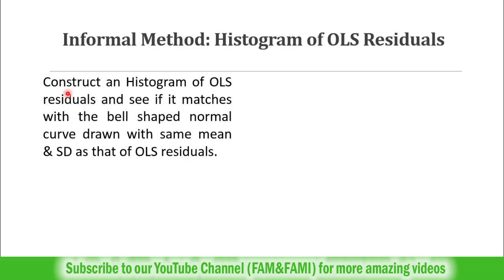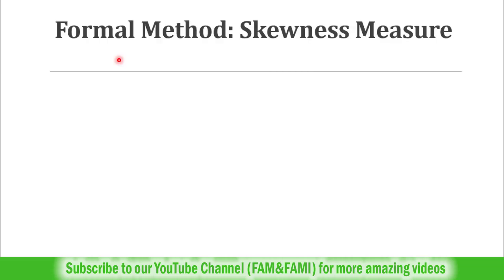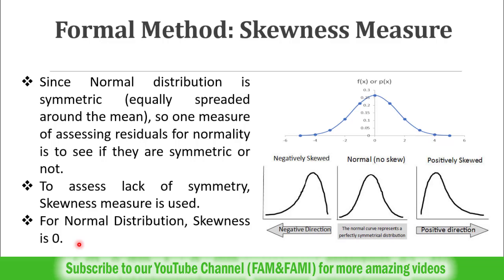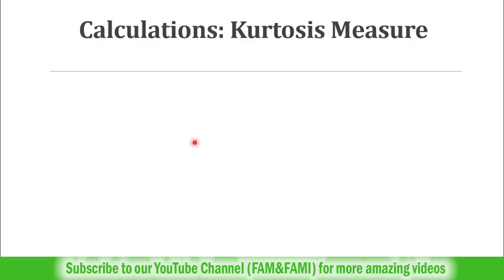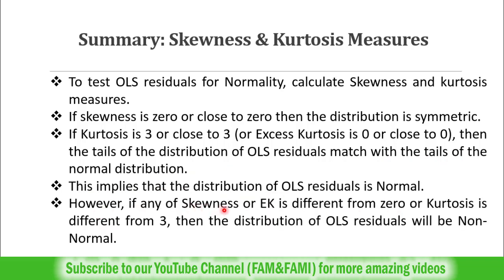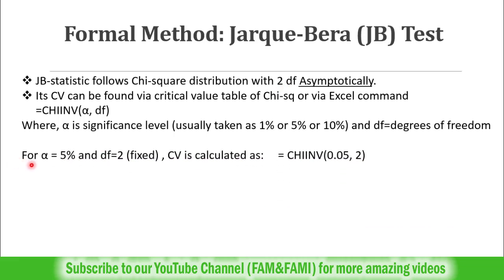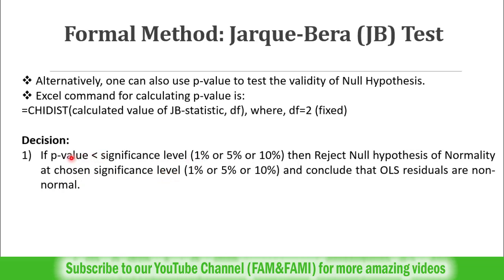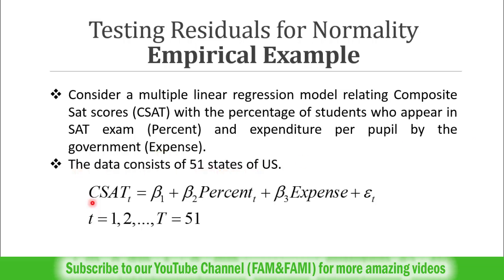Normal Distribution: Testing Regression Errors for Normality (1/4)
Normality Testing of Regression Errors | Testing OLS residuals for Normality
Welcome to our comprehensive guide on Normality Testing of Regression Errors. In this video, we delve into the essential techniques and strategies for assessing the normality assumption in regression analysis. Understanding whether the residuals of a regression model follow a normal distribution is crucial for accurate statistical inference.

In this detailed tutorial, we take you step-by-step through the process of normality testing for regression errors. We begin by explaining the importance of the normality assumption in regression analysis and how it impacts the validity of our results. We introduce various statistical methods and tests commonly used for assessing normality, such as skewness and kurtosis tests, as well as the Jarque-Bera (JB) test for normality.

Assessing the skewness and kurtosis of the residuals can provide insights into departure from normality. Skewness measures the asymmetry of the distribution, while kurtosis measures the peakedness or flatness. The Jarque-Bera test combines these measures to test for normality, making it a valuable tool in regression analysis.

But we don't stop there. We go beyond just theory and show you practical examples of applying these tests to real-world datasets. You'll learn how to use MS Excel to conduct normality tests on regression residuals and interpret the results effectively.

Furthermore, we explore the visual tools that can aid in assessing normality, such as normal probability plots, normal curve over histogram, and QQ plots. These visualizations provide graphical representations of the residuals' distribution compared to the normal distribution. We discuss how to interpret these visualizations and what patterns to look for in determining whether the residuals are normally distributed.

Throughout the video, we also highlight common pitfalls and challenges that may arise during normality testing of regression errors. We provide valuable tips and best practices to overcome these challenges and ensure accurate analysis.
Several approaches are discussed including the informal (graphical) and the formal (proper statistical/econometric) test.
Specifically, the normality of OLS residuals is tested using following tests:
a) Comparing Residuals Histogram with Normal Curve.
b) Constructing Normal Probability Plot
c) Skewness & Kurtosis Measures
d) Jarque-Bera (JB) Test

By the end of this tutorial, you'll have gained a solid understanding of normality testing for regression errors and be equipped with the knowledge and skills necessary to confidently handle this critical aspect of statistical analysis. Whether you're a beginner or an experienced data analyst, this video will empower you to make informed decisions, improve your model's performance, and enhance the reliability of your predictions.

Don't miss this opportunity to take your statistical analysis skills to the next level. Watch our video on Normality Testing of Regression Errors now and unlock the insights that will drive more robust and accurate regression analyses.

Testing Regression Errors for Normality
Testing OLS residuals for Normality using excel
Testing Regression Errors for Normality using Excel
how to test errors for normality
how to test regression errors for normality
how to test ols residuals for normality
normal probabilty curve
how to plot normal probability plot
how to construct normal probability plot
how to perform jarque bera test
kurtosis and excess kurtosis
How to test normality assumption in OLS regression
jb test
jarque-bera
jarque bera test
Bell curve over Histogram
JB test
Jarque bera
Jarque-Bera test
Jb test
Normality of residuals
Normality testing
Testing residuals for normality
linear regression
linear regression analysis
linear regression assumption
multiple linear regression
normal distribution
normality
normality assumption
regression analysis
regression assumptions
regression errors
simple linear regression
histogram
normality testing
regression errors
normality assumption
statistical inference
regression analysis
residuals
normal distribution
statistical methods
visual tools
normal probability plots
normal curve over histogram
QQ plots
skewness test
kurtosis test
Jarque-Bera test